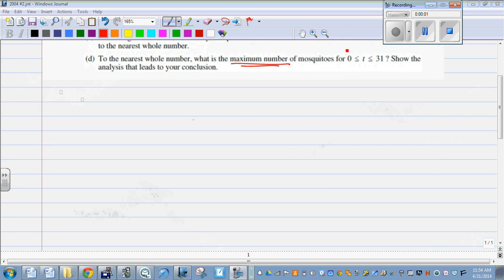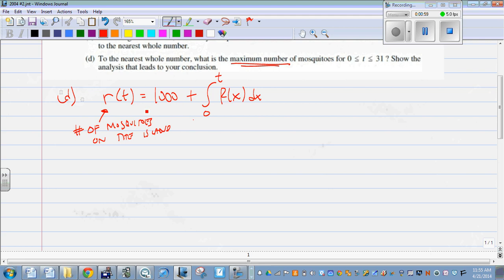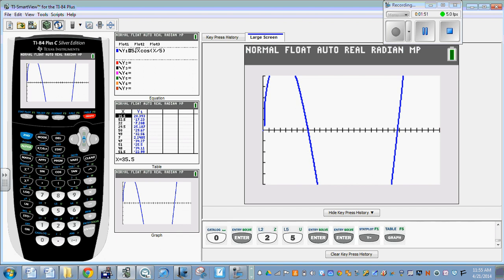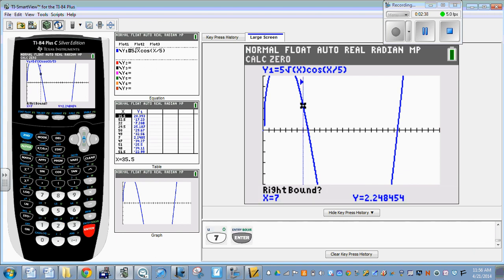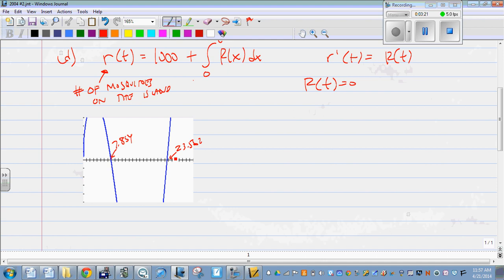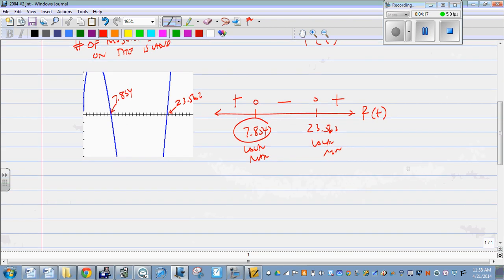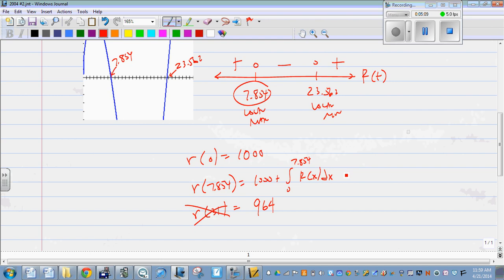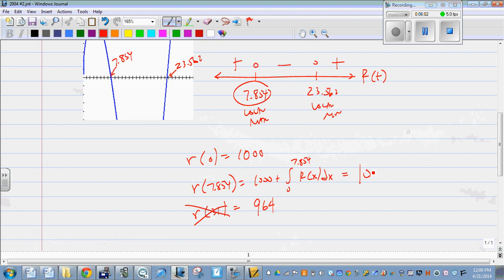2004 #2 part d